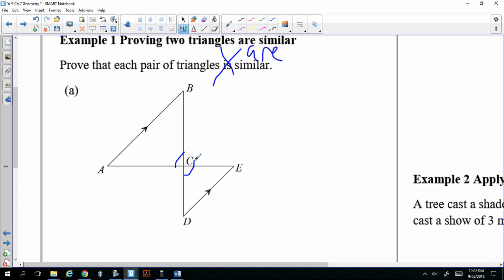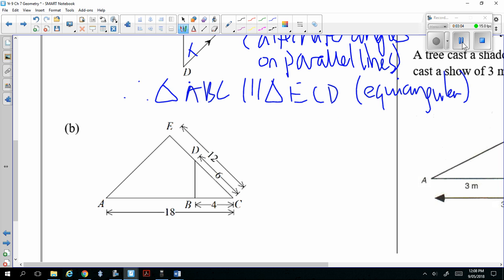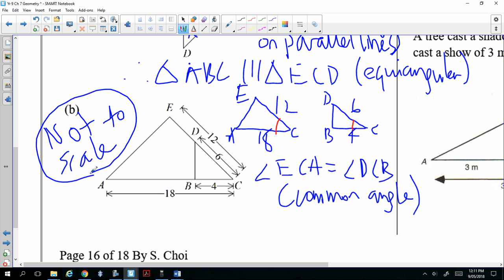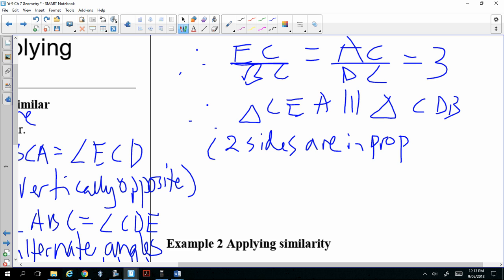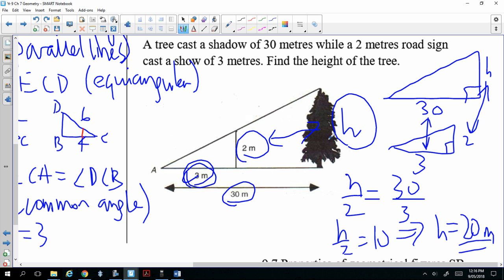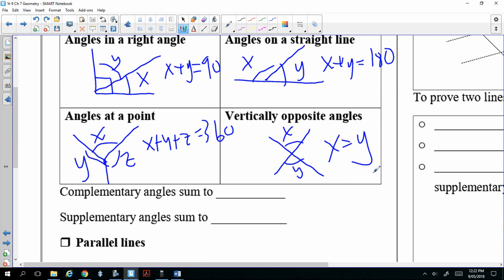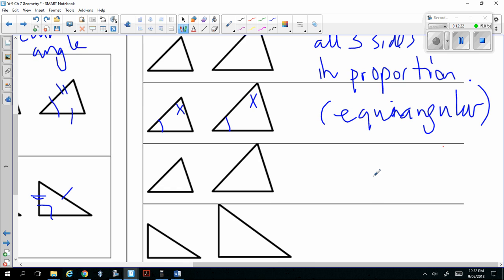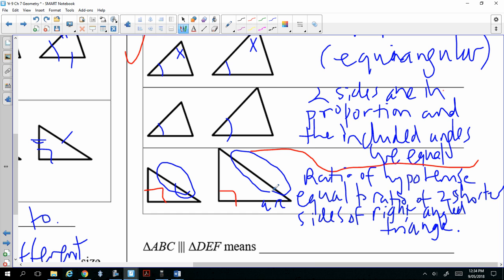Yr 9 Ex 7H Proving and applying similar triangles